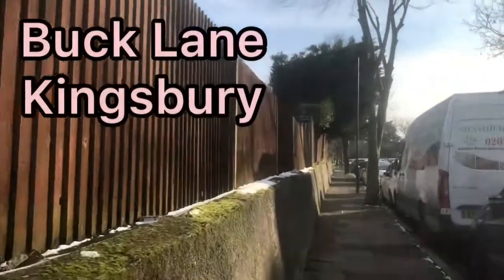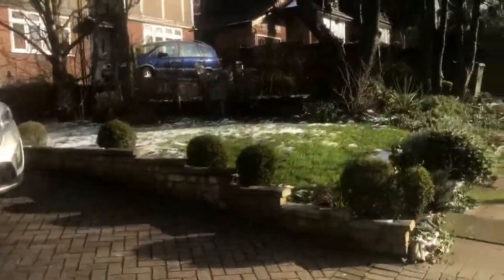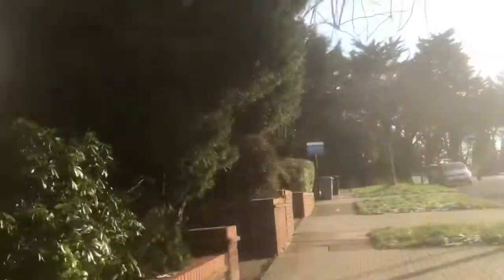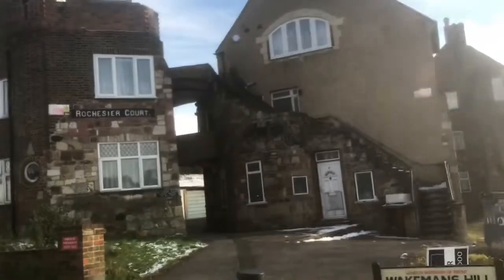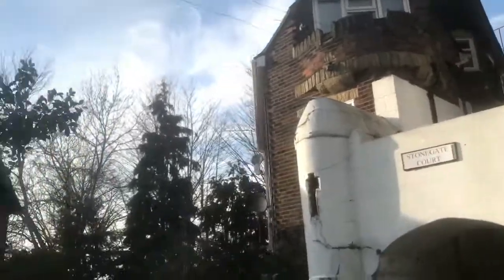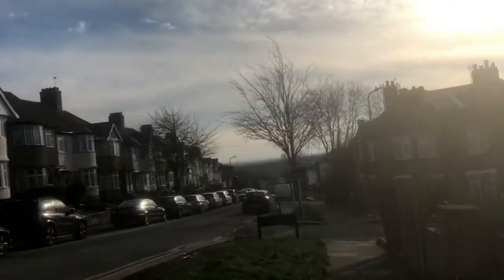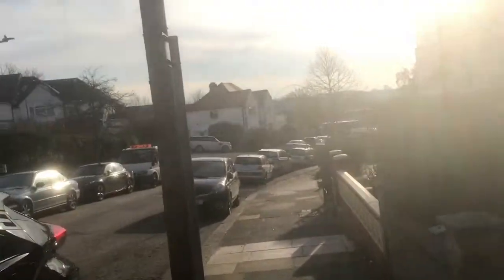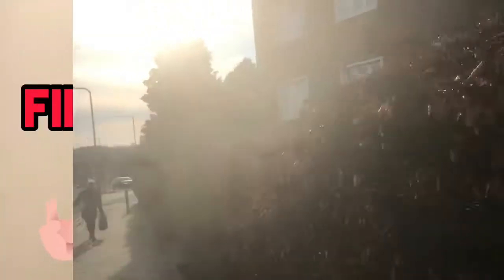Walking Up Buck Lane in Kingsbury